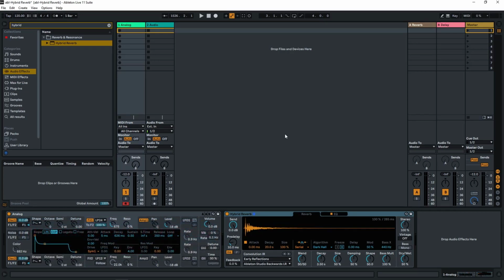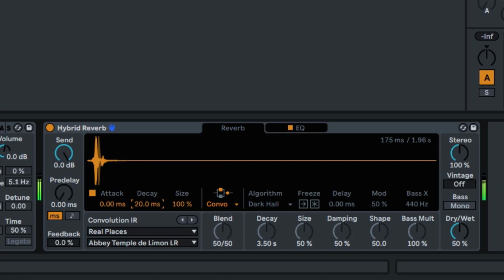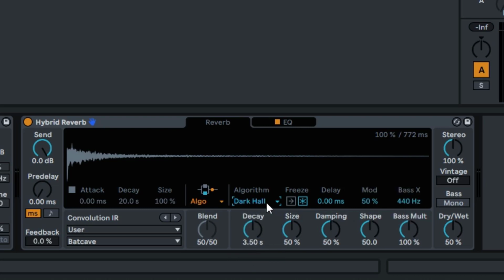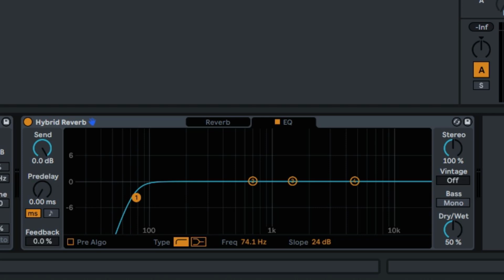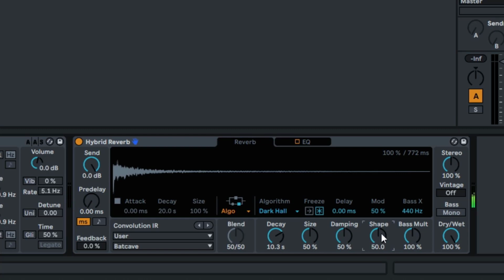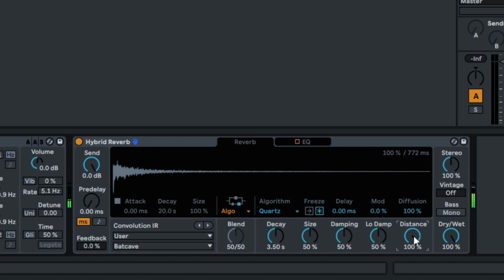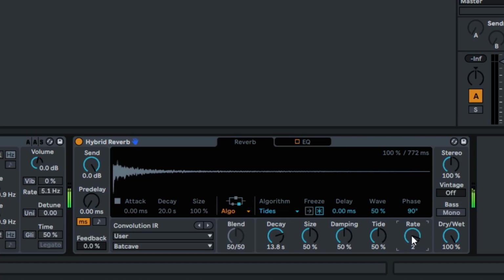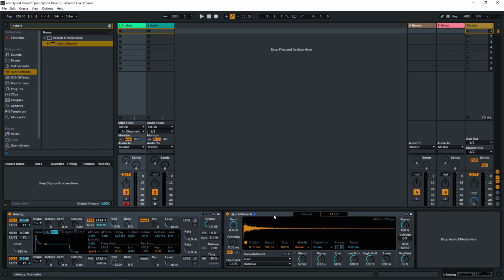A guide to Ableton HYBRID REVERB - walkthrough tutorial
timecodes:
0:00 - Intro
0:46 - Input stage
03:16 - Convolution
08:06 - Algorithmic
12:38 - Output and EQ
17:40 - Algo controls